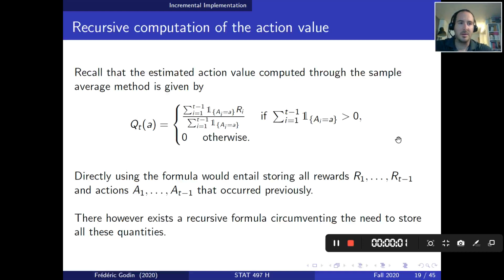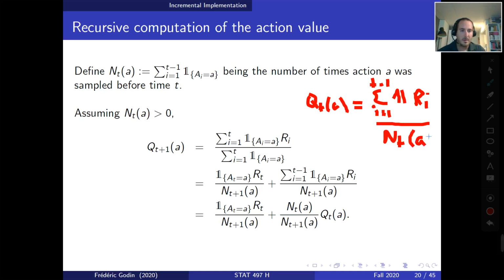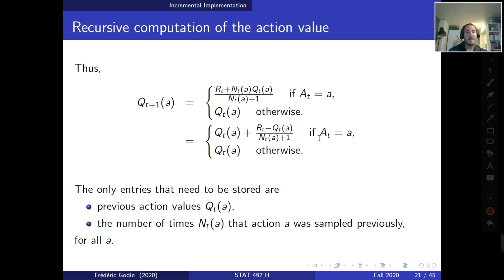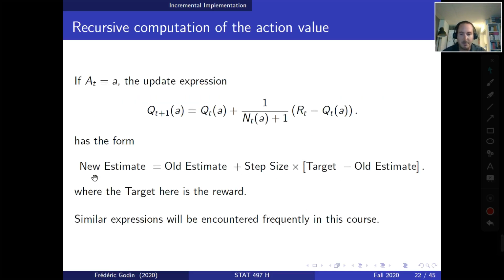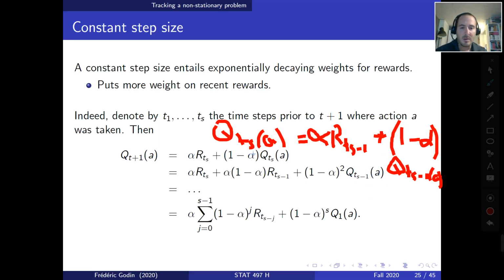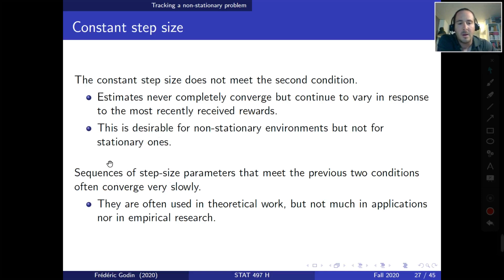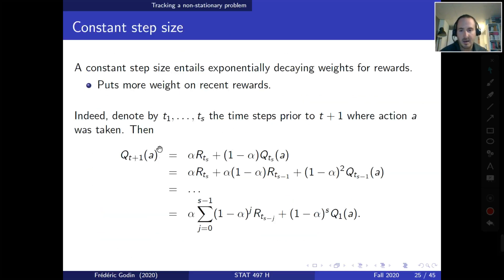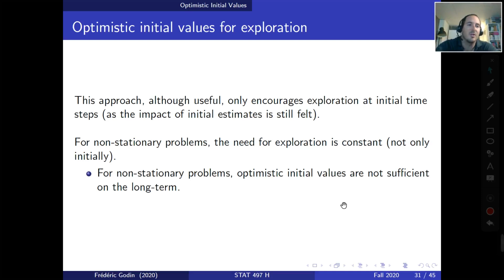RL Chapter 2 Part2 (Multi-armed bandits: Recursive value estimates formulas, setting initial values)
Recursive value estimates formulas in multi-armed bandits settings are discussed. The use of optimistic initial values to force exploration is mentioned.